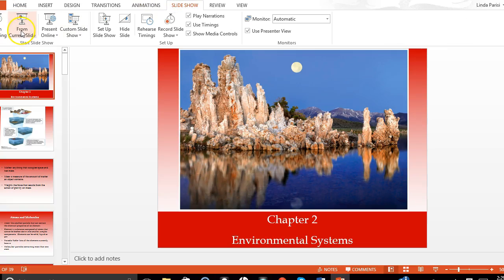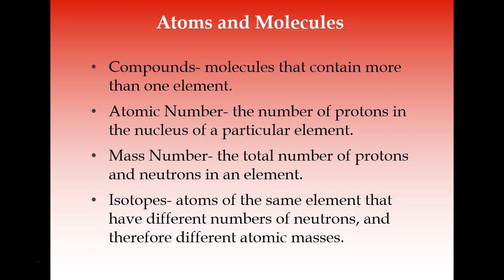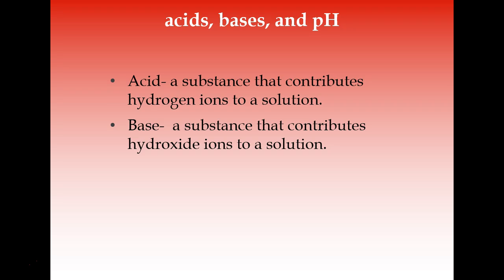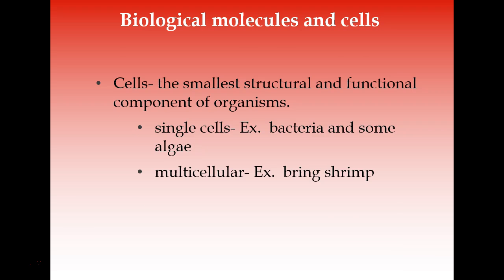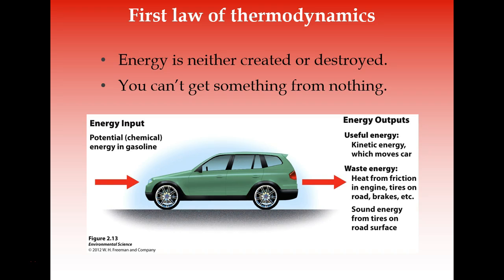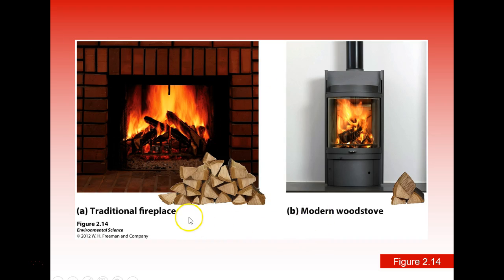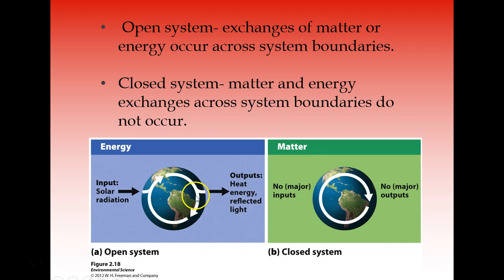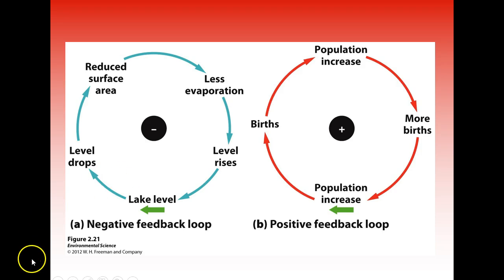APESchapter2lecture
Lecture covering Chapter 2 of Friedland and Relyea's Environmental Science for AP. Less emphasis is spent on content in lecture - this chapter is mostly a review of chemistry concepts involving matter and energy. Some specific focus is given to environmental concepts (ex. ocean acidification, efficiency of energy conversions in light bulbs).